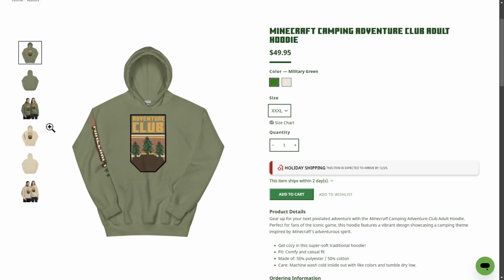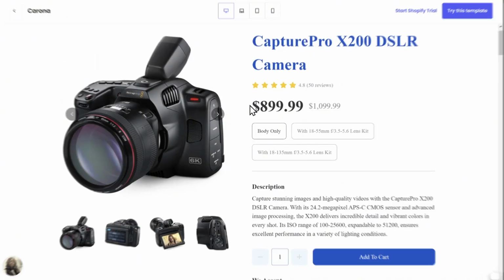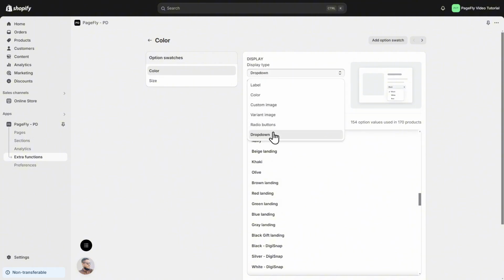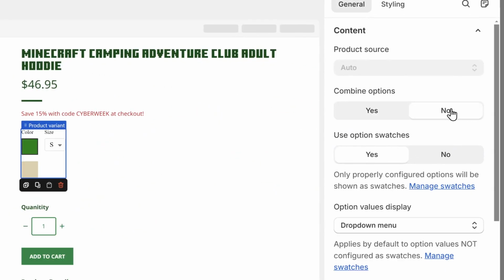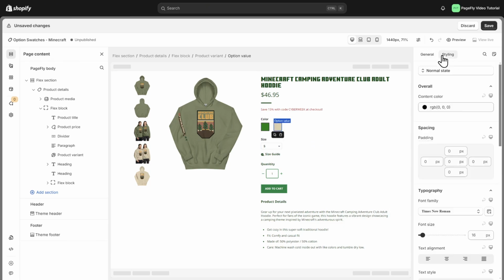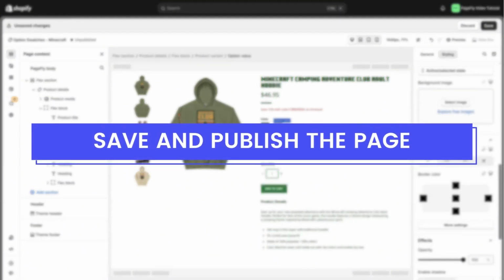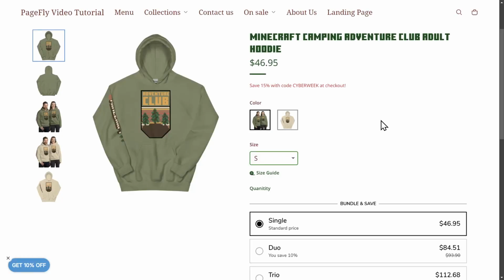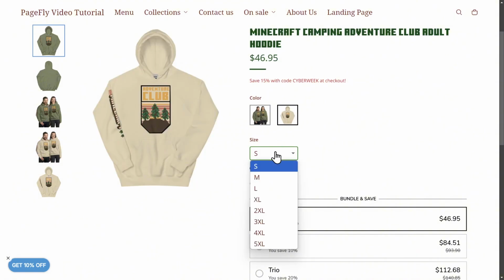Set Up Option Swatches for Product Variants | PageFly Academy (Gen 2 Editor)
Learn how to set up Option Swatches for Product Variants in PageFly to enhance your Shopify store's product pages based on Minecraft product page.

In this video guide, we’ll guide you through the process of adding color, size, or other variant swatches to your products, making it easier for your customers to choose and shop.

👉 OUTLINE
00:00 Intro the main content
00:28 What are Variant Swatches?
00:42 Access and Set Up Option Swatches
01:38 Add Variant Swatches in PageFly Page Editor
03:15 Check the result
03:25 Show option swatches as image
04:07: Wrap Up